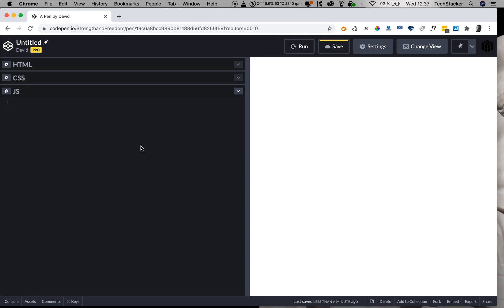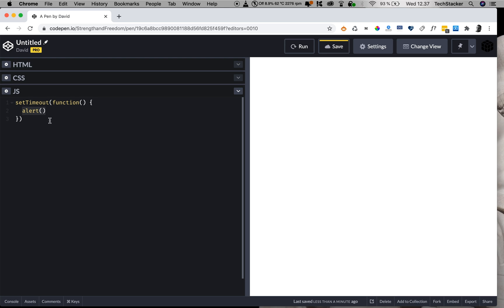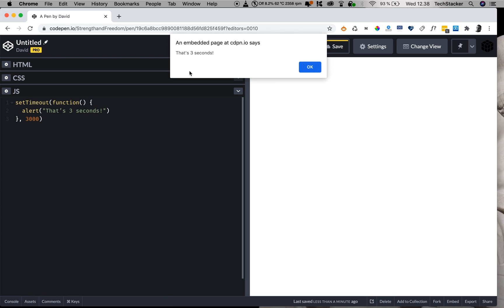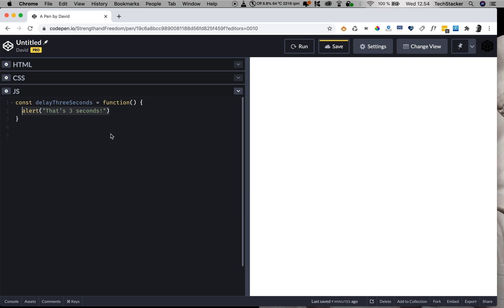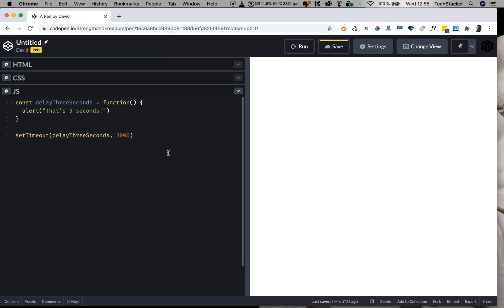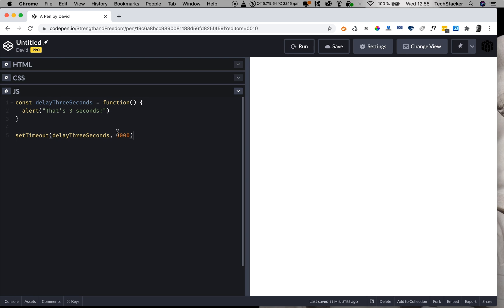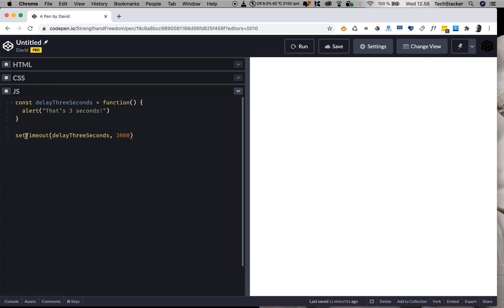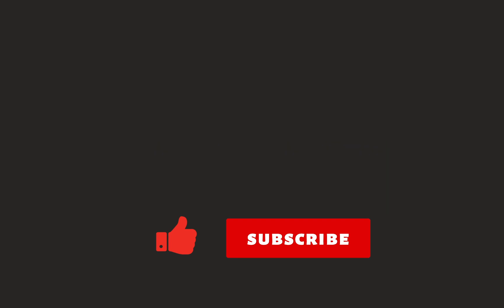How to Run a Function after a Specified Amount of Time, with JavaScript